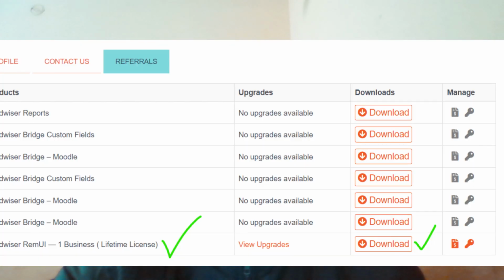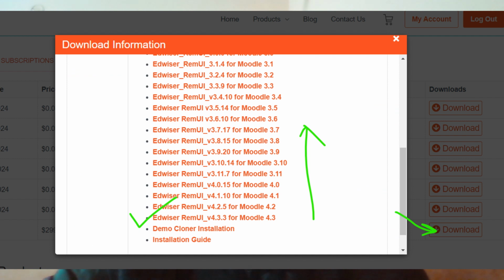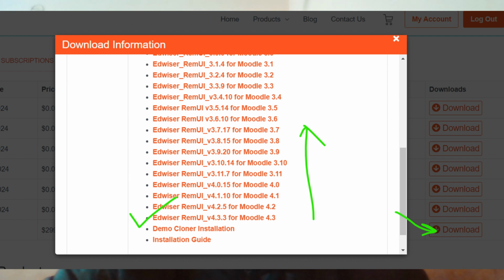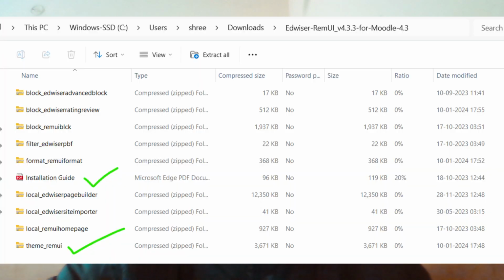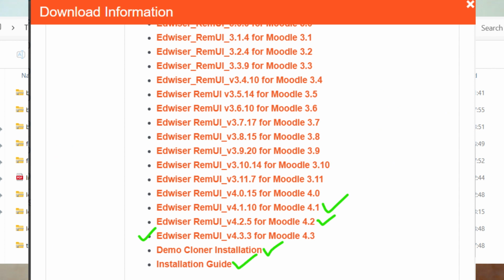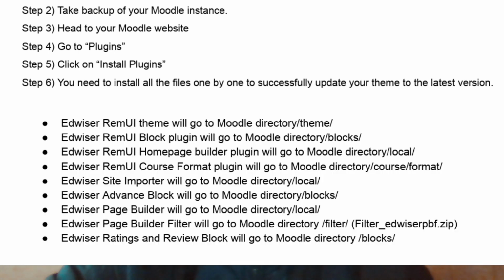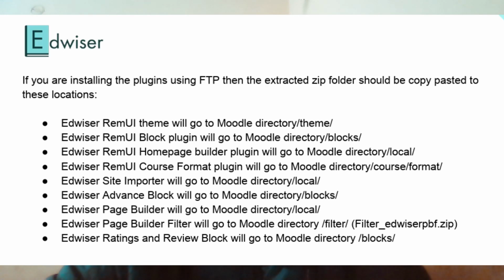Moodle Theme Upgrade Failed?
Upgrading theme - post Moodle upgrade
Upgrading Your Theme After a Moodle Update (Step-by-Step)
Moodle Theme Upgrade Fails? Here's How to Fix Them FAST!